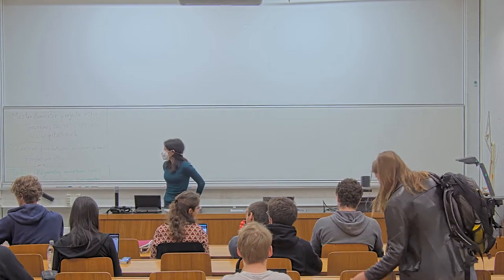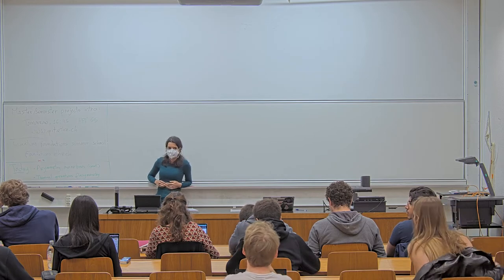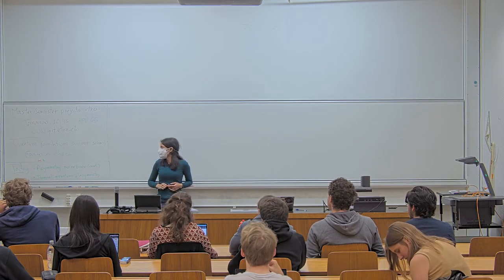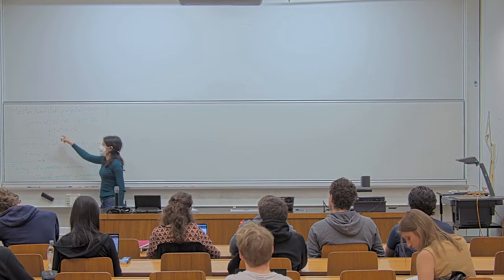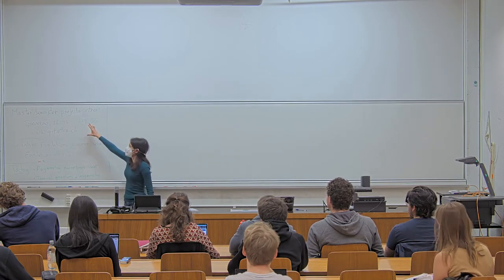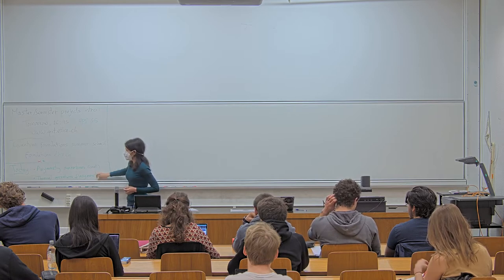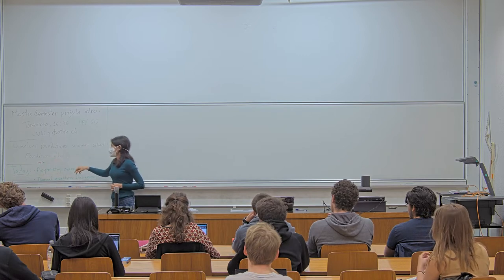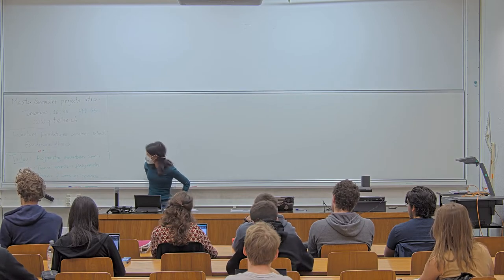Coherence in quantum thermodynamics | L19 Advanced Topics in Quantum Information Theory 2022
Lecture 19 - 4th May 2022

Contents of this lecture:
- Rényi divergences and asymmetry monotones
- Thermal operations as time-translation invariant maps
- Quantum free energies and decomposition into asymmetry and classical free energies
- Work and coherence as resources in quantum thermodynamics
- Other resource theories for thermodynamics, and generalized thermal states